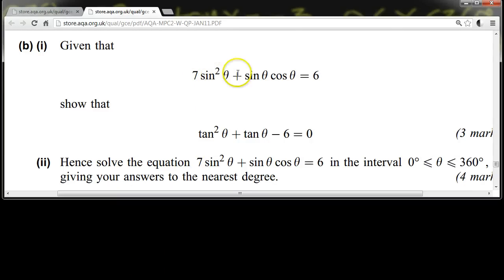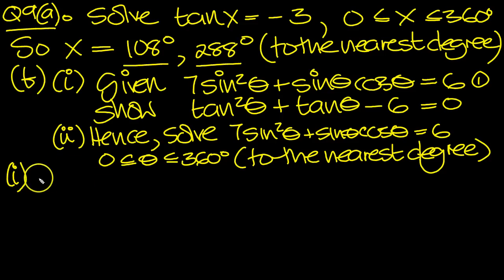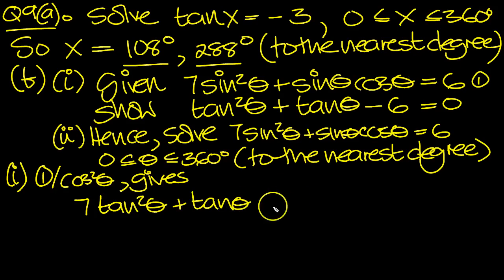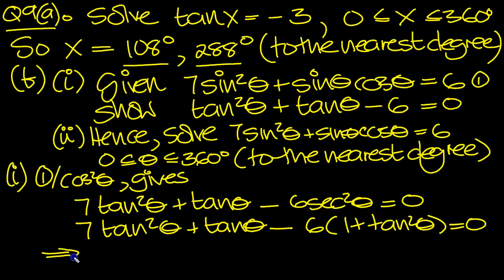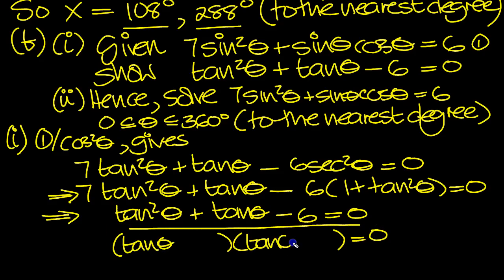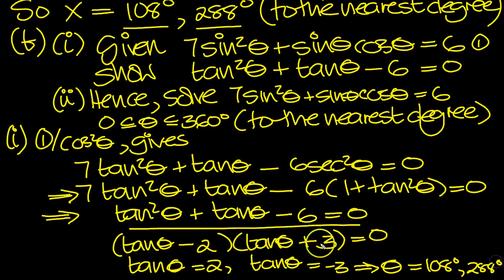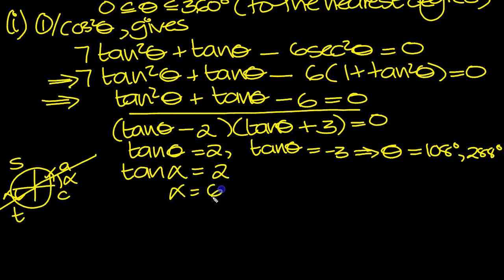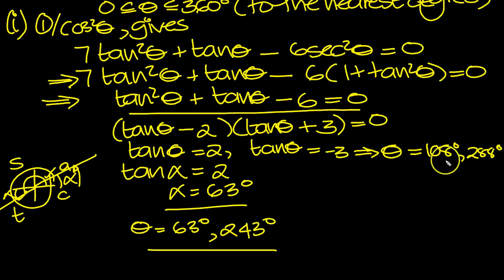C2 AQA Winter 2011 Q9b Past Paper.mp4